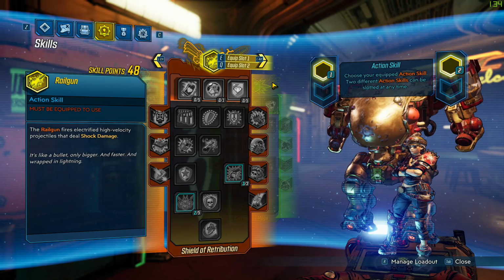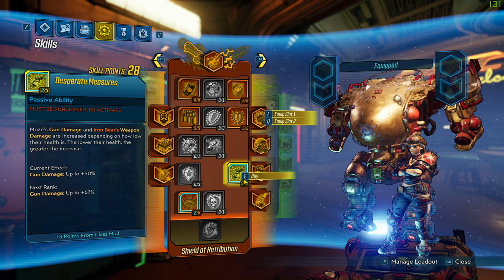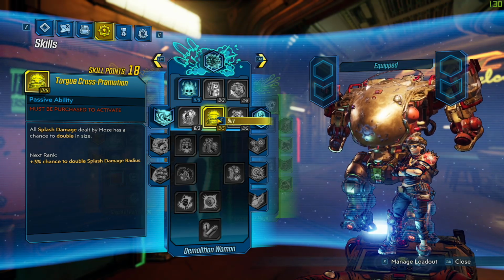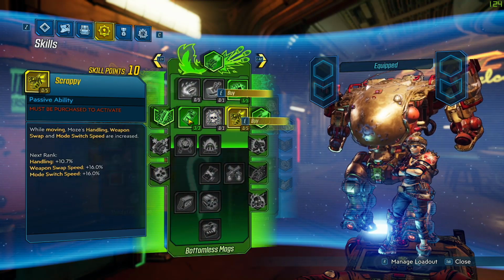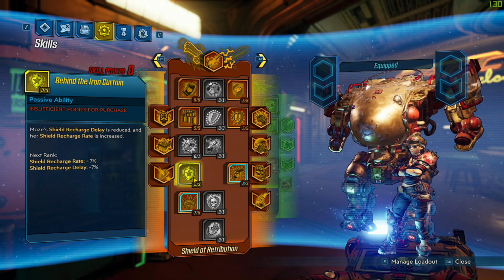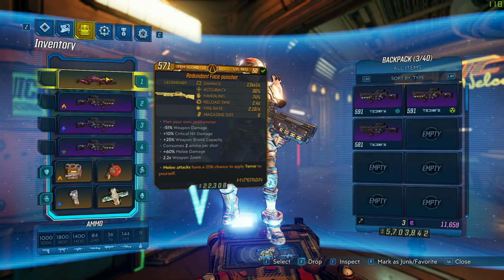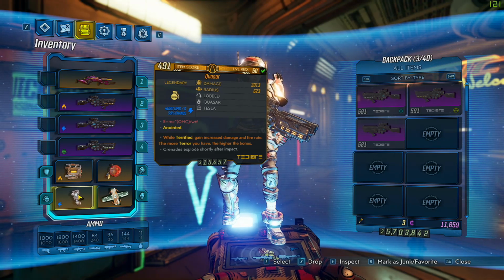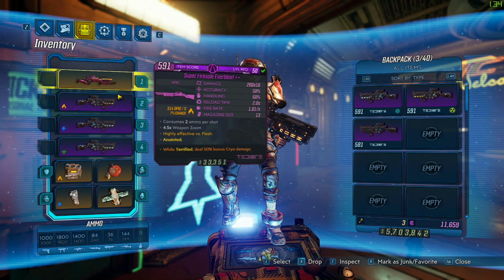Borderlands 3 - NEW Insane Moze Build! Crazy Damage Mayhem 4 + Download Link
Start with 50,000 silver and a free epic champion as part of a New Player Rewards program

Like my work and want to support me?